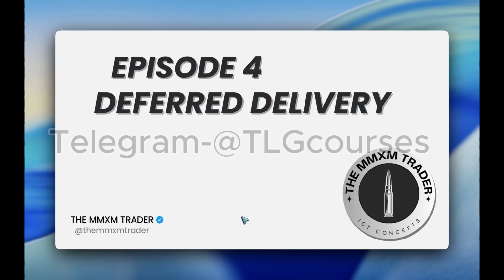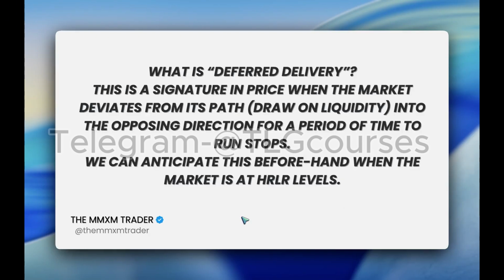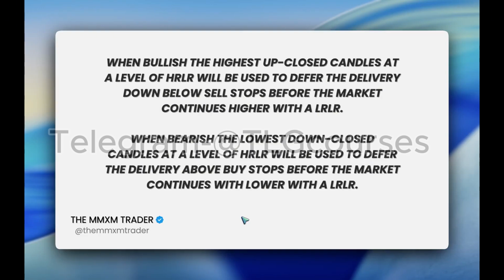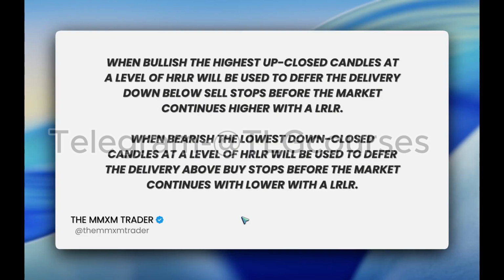4 Liquidity Masterclass 3 Deferred Liquidity